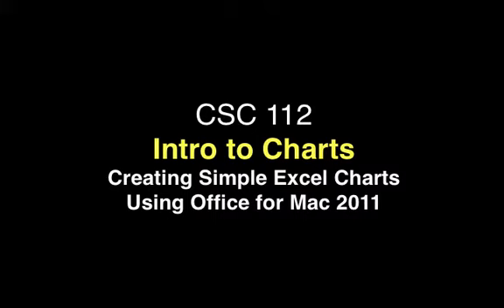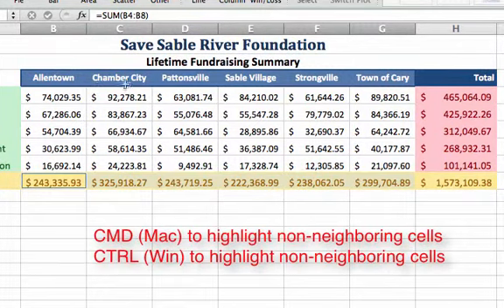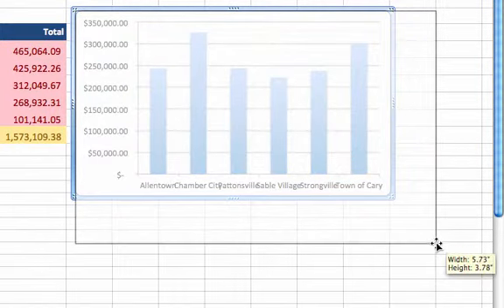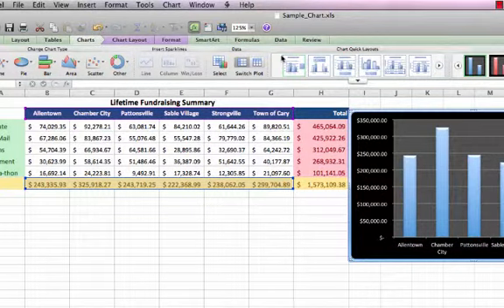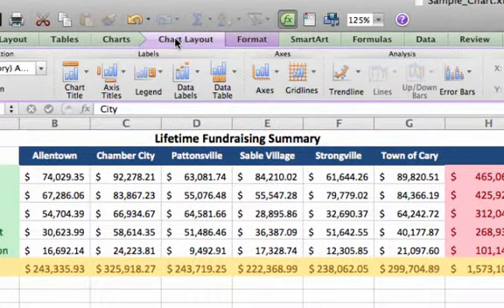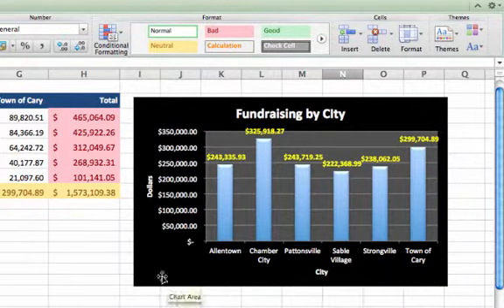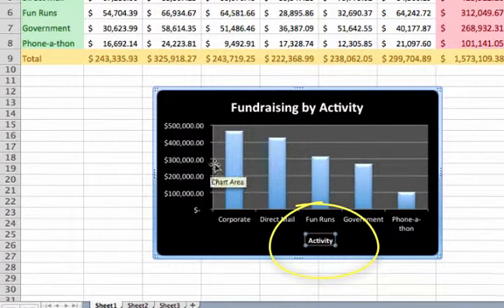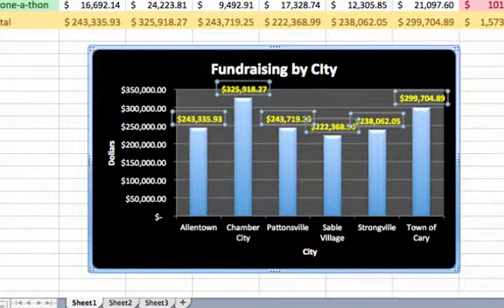EX_IntroCharts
Basic chart creation using Excel (Office 2011) on a Mac.